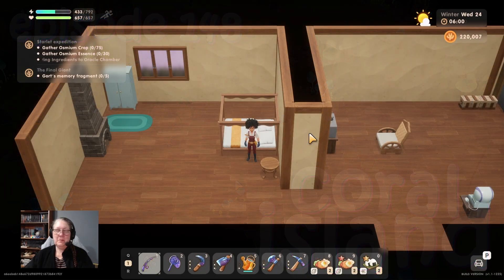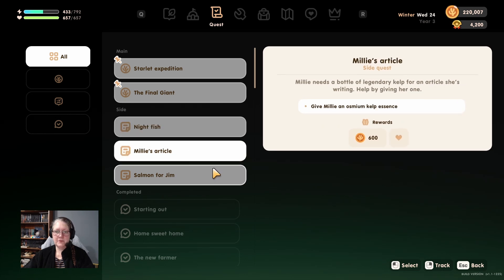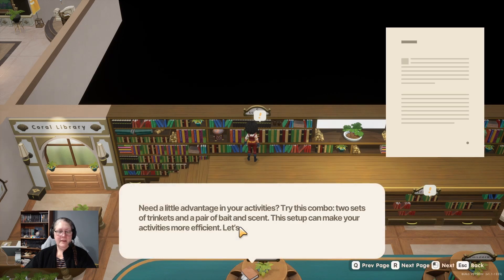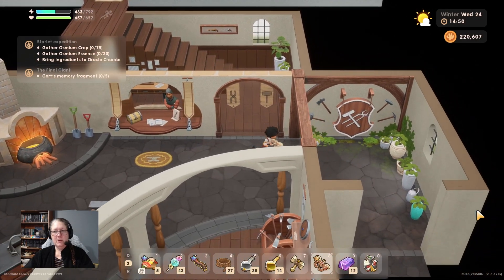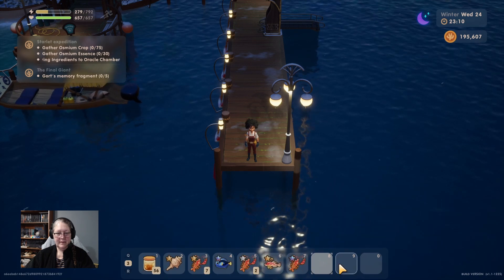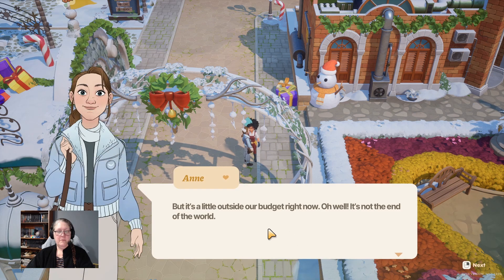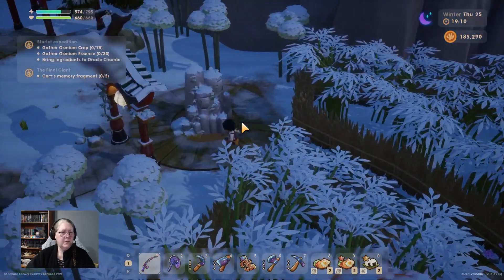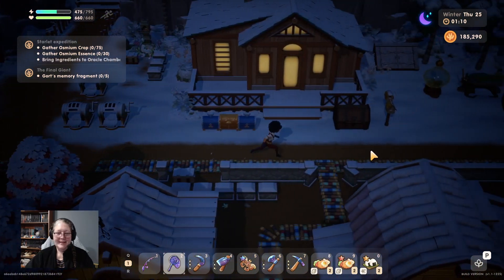Coral Island– Series 1: Blaze – Ep.147: Socializing, Farming, and Takeba Forgets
Blaze spends time on the farm, before heading into town to visit the blacksmith’s, museum and town center. She goes fishing in the forest and has a saddening encounter with Takeba in the evening.

00:00 Start of Day 24, Winter, Year 3
00:16 Around the farm: farming, crafting, inventory maintenance, shipping, animal care
06:32 A visit to the lake temple: offerings
07:21 A visit to the museum: donations
08:23 A visit to the town center
08:59 Complete the quest Millie’s Article
09:13 Library books: Section C-D
18:56 Cut-Scene: Scott the wrecker
19:48 A visit to the pet center
23:43 A visit to the blacksmiths: upgrading the watering can
28:11 Fishing from the Beach Pier
33:24 Fishing from the island
34:55 End of Day 24, Winter, Year 3
35:13 Start of Day 25, Winter, Year 3
35:23 Letter from Eva: Medical bill
35:33 Around the farm: farming, crafting, inventory maintenance, shipping, animal care
38:20 Around the town
39:51 A visit to the lab: upgrading animal feed
43:52 Fishing in the river near Dippa’s house
50:17 Cut-Scene: Takeba’s failing memory
57:29 End of Day 25, Winter, Year 3

Welcome to my first full-release play through of Coral Island. Meet Blaze, and adventure with her as she returns to her childhood home of Coral Island and tries to save it from a predatory oil company.

You can become a channel member to receive early access to episodes of all videos (EXCEPT FFXIV).

Like to play Coral Island for yourself?

You can find more about Coral Island on the Stairway Games

You can find more from the Coral Island publisher, Humble Games, on their